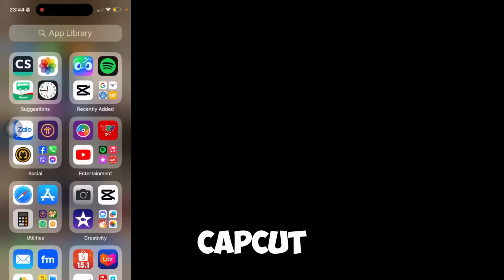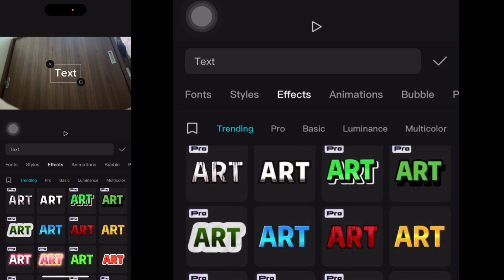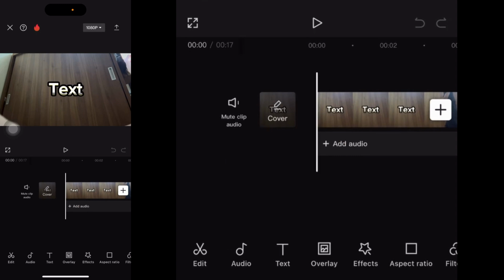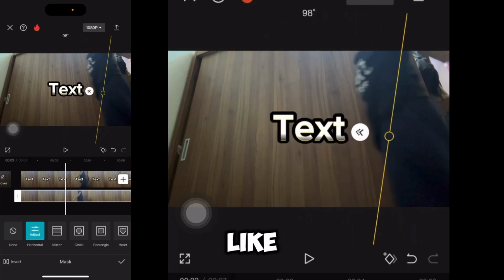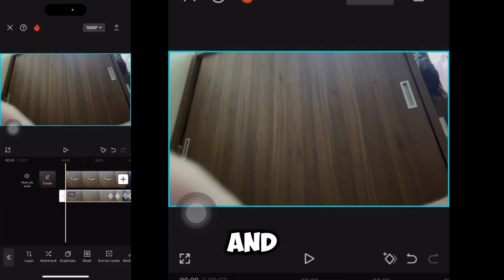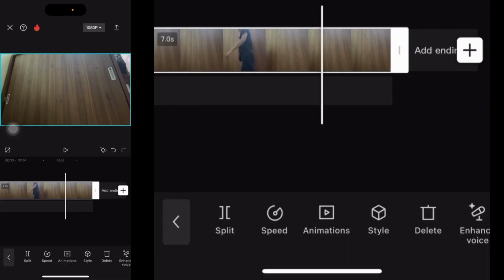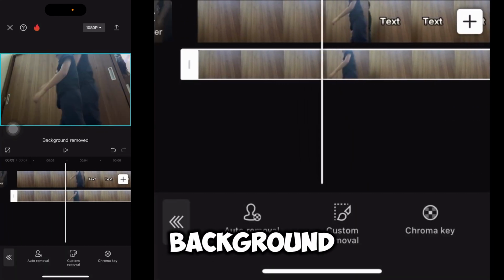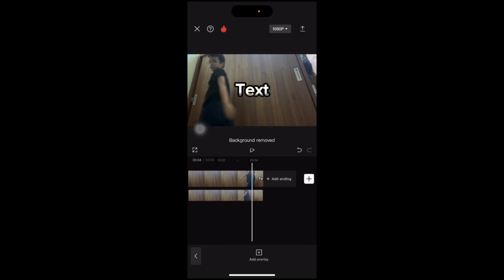Reveal text as you walk easily in CapCut for free - Full Guide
Learn how to reveal text as you walk in CapCut with this easy-to-follow tutorial. Perfect for beginners, this guide will show you how to create a professional-looking video for free! Hope you like this tutorial.